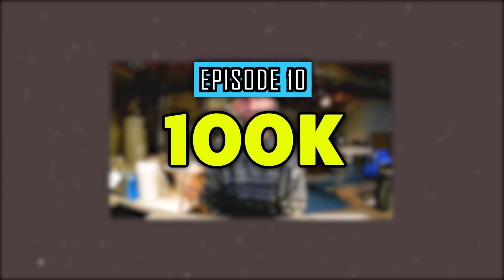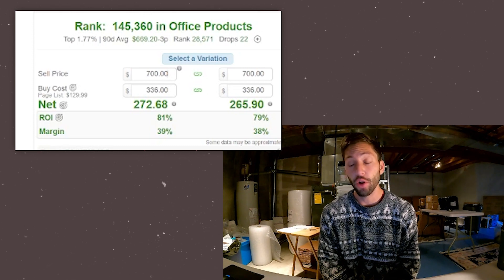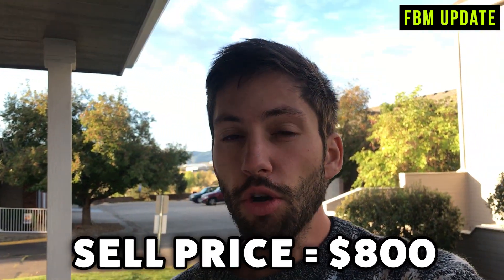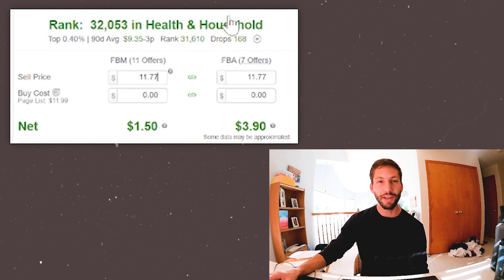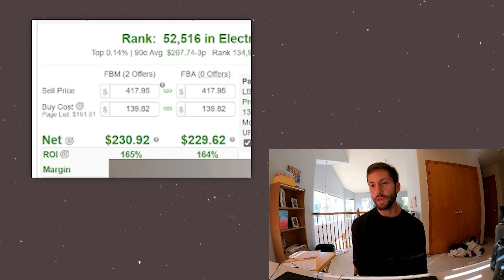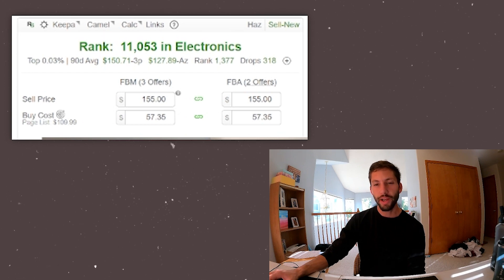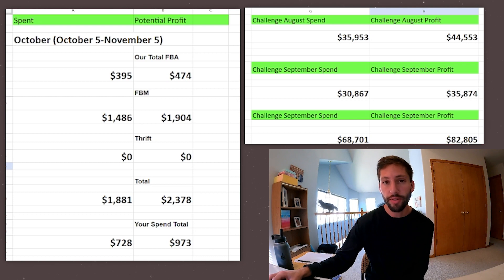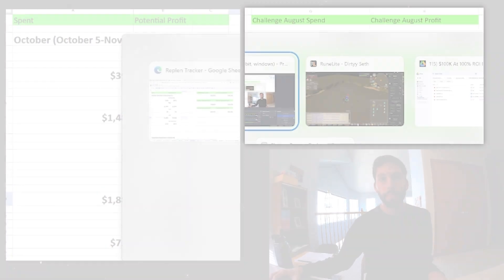$100K At 100% ROI In 100 Days Selling on Amazon Online Arbitrage - Ep. 10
The goal is to spend $100,000 at 100% ROI in 100 days.